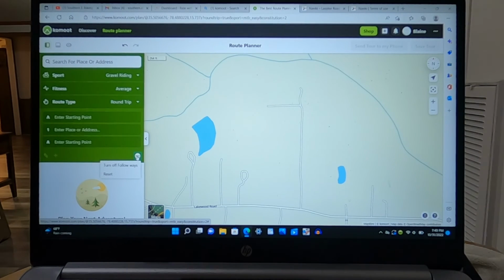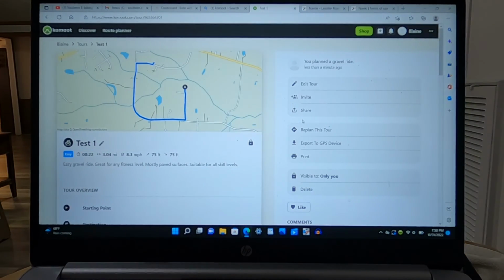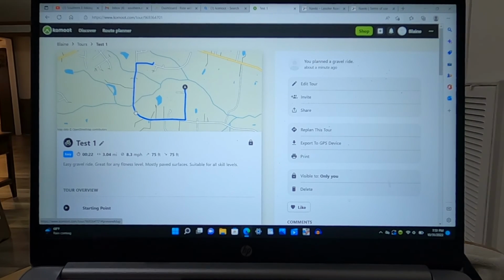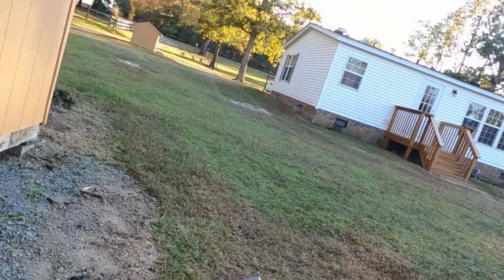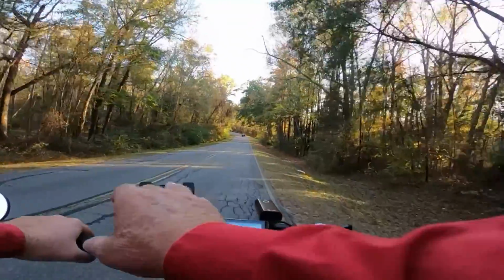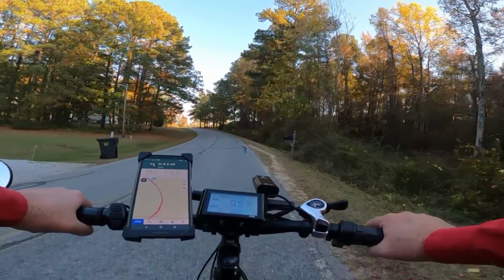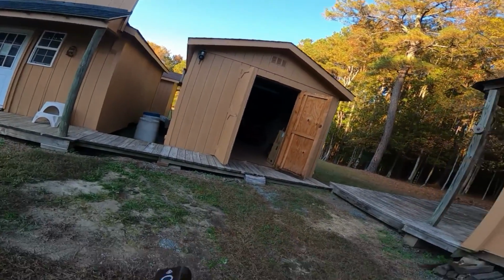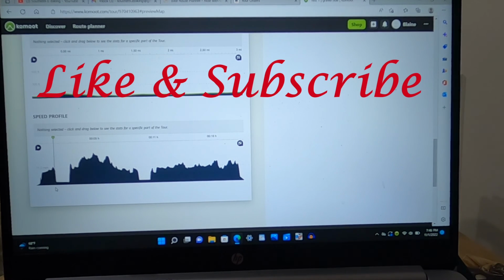Using KOMOOT App for Navigation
Timeframe
00:00 Intro
00:30 We want everything to get better
01:02 How to design a route
03:10 What do we have as a route
04:20 Lets send it to our phone
05:35 Lets take the ride
06:50 A quick look at the screen features
08:10 Will this replace "Ride with GPS"
11:30 So what did we track?
12:35 Final Thoughts